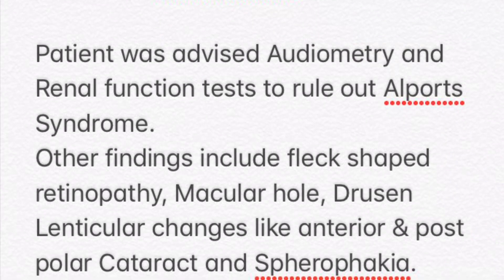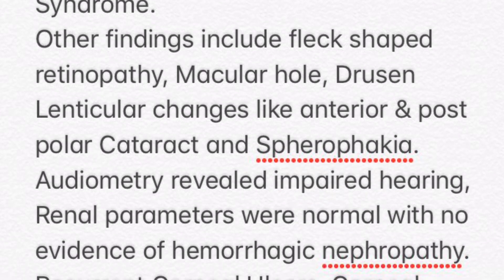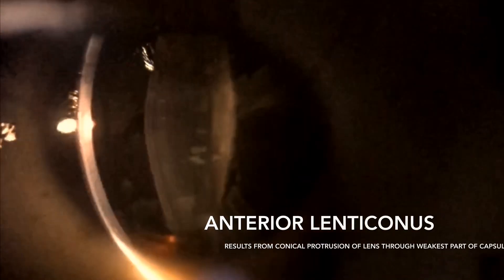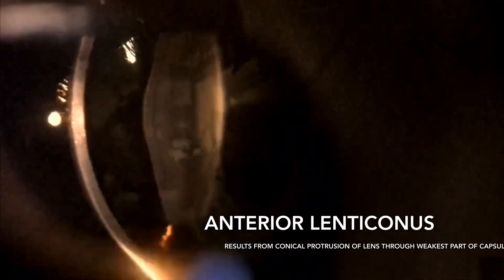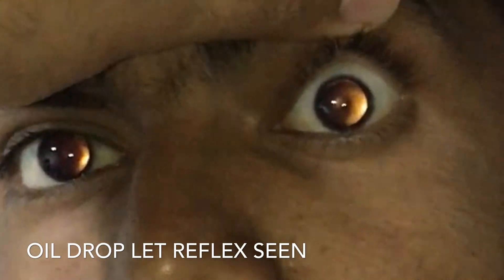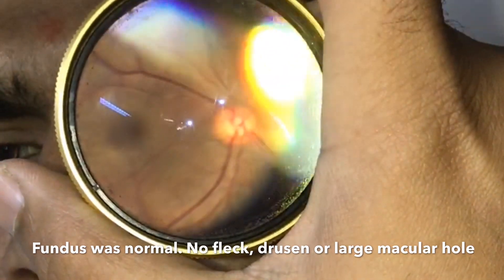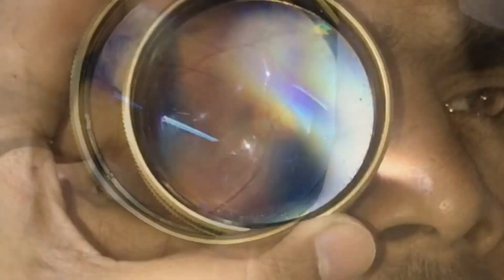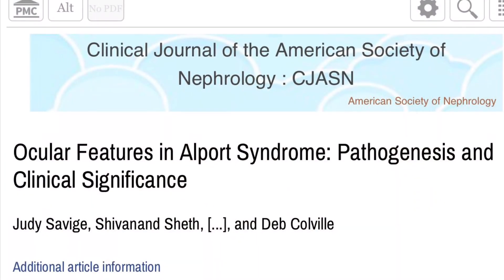Anterior Lenticonus/ Alport’s Syndrome 🥜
25/male with BCVA 6/36 (-5.0D sphere) came with c/o DOV and difficulty in focusing. Slit lamp examination revealed Conical protrusion of Anterior lens capsule with a peculiar reflex on retro illumination.